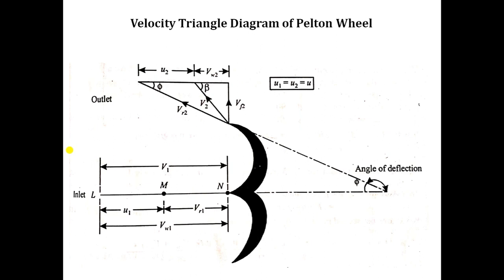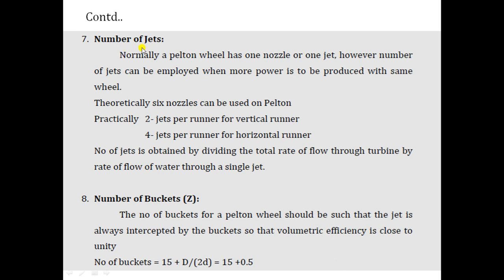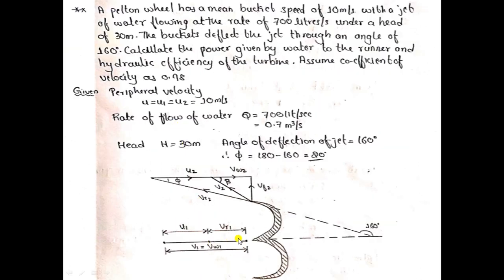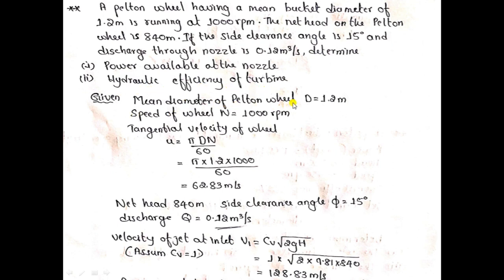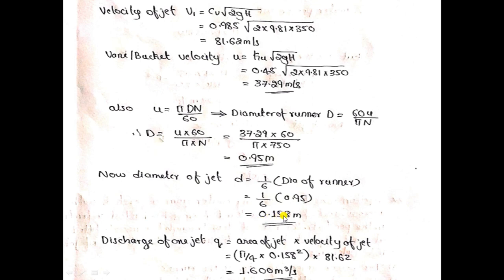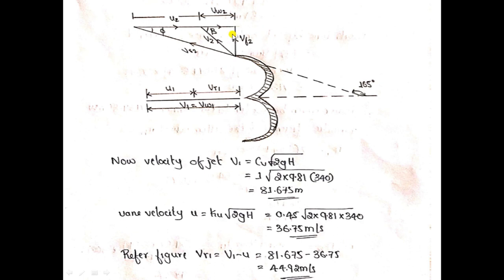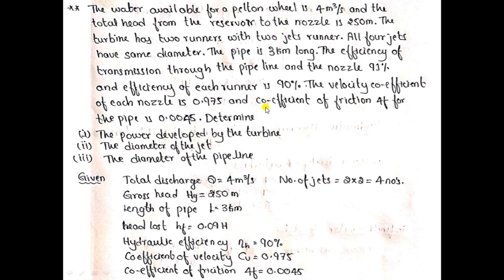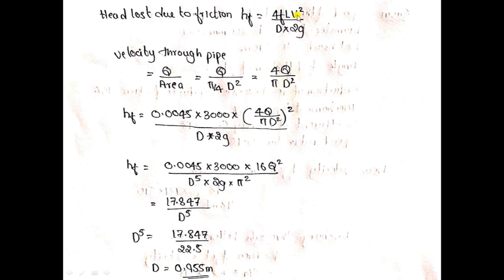Hydraulic Turbines-Problems on Pelton Wheel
In this Video Lecture Problems on Pelton Wheel has been discussed.